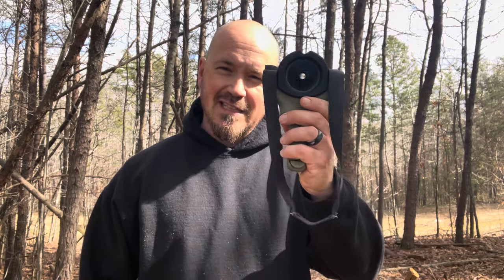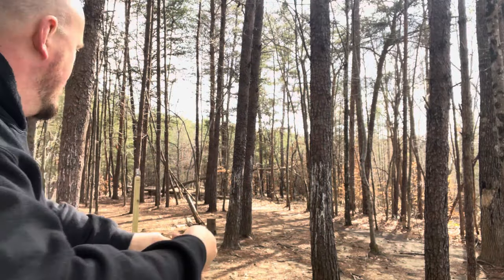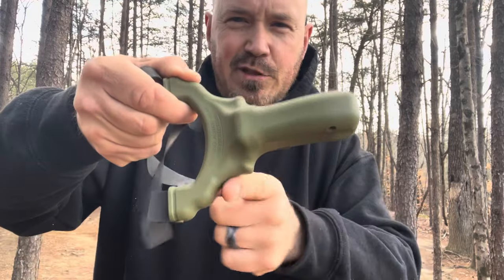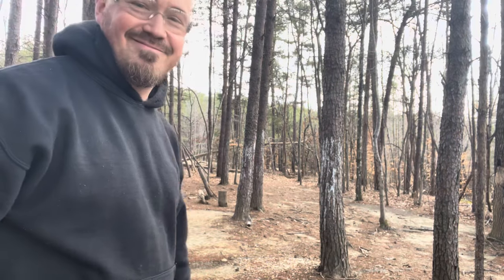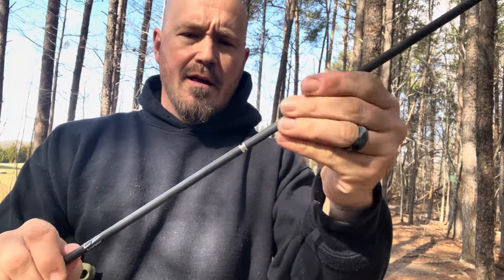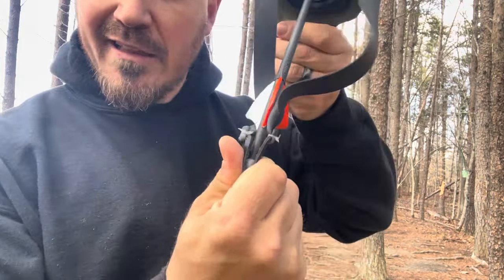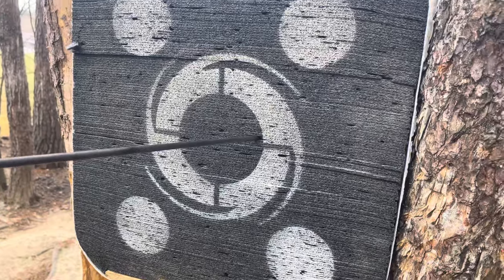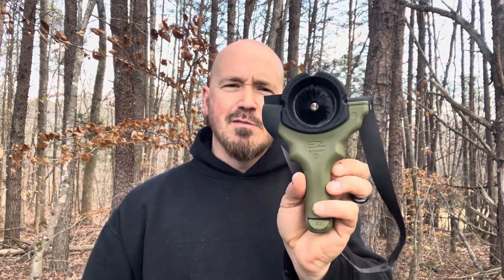The EZ Slingbow Y from Axion Archery!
In my first ever Slingbow review, we are going to be taking a look at the EZ Slingshot Y with Slingbow from Axiom Archery. It is super simple and fun to use!

To review or purchase